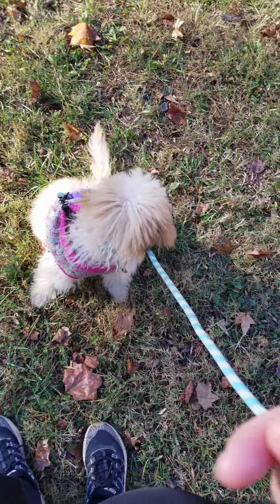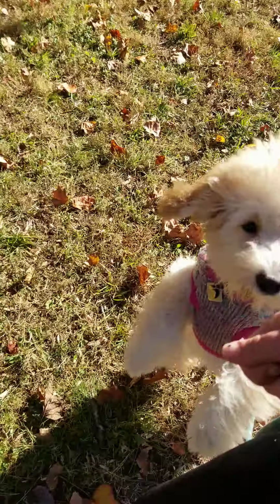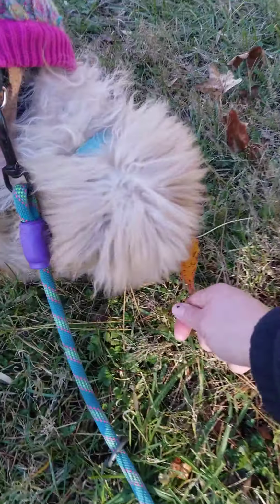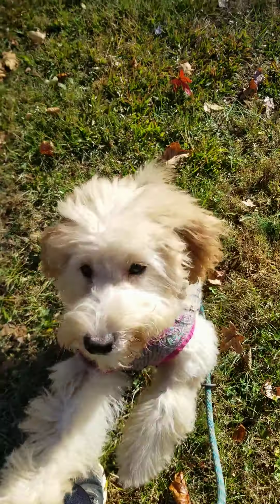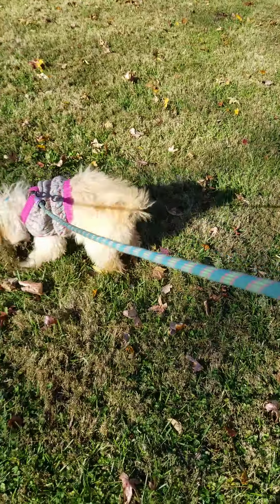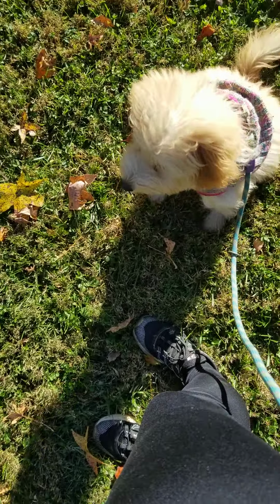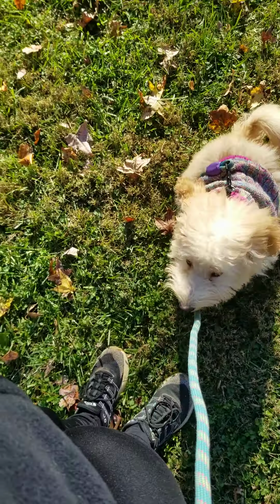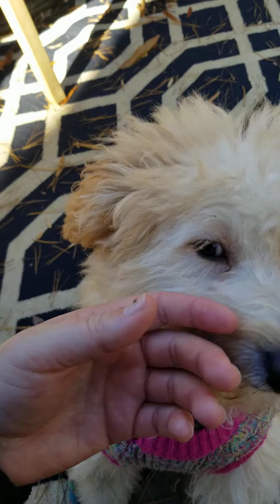Daisy, November 19, pt.2